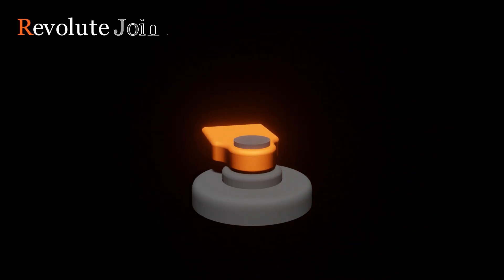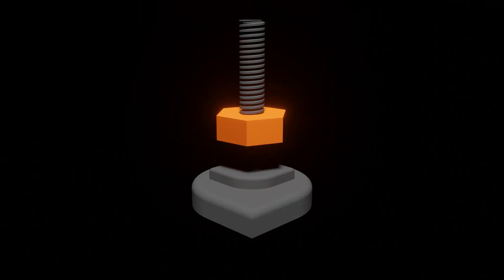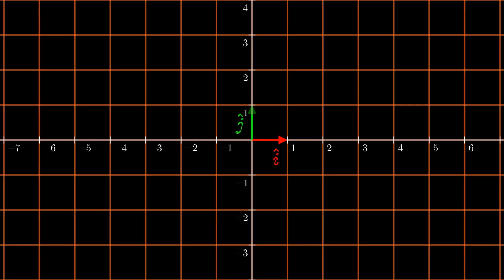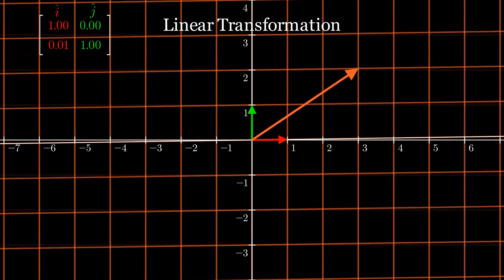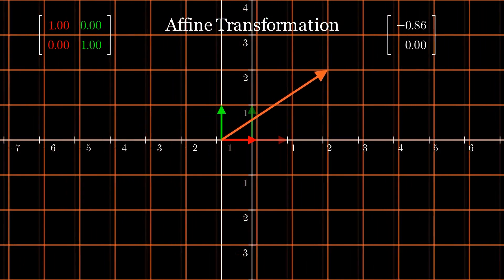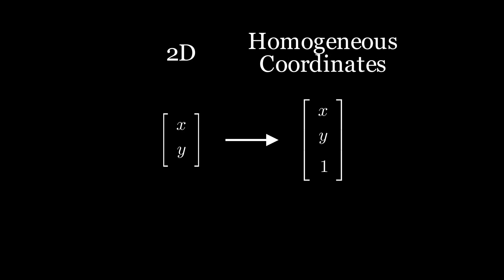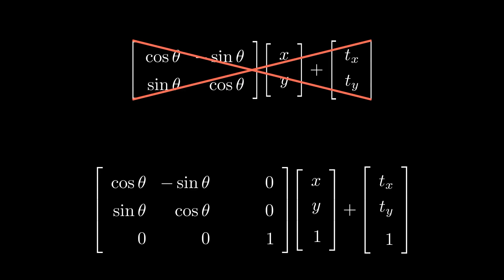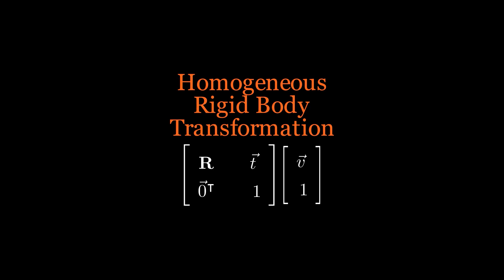Fundamentals of Robotics - Part 1 : Combining Rotation and Translation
First video in a multi-part introduction to Robotics.
Time Stamps:
00:00 - Opening/Intro
00:12 - Chapter 1 : Joints
03:11 - Chapter 2 : Transformations
08:05 - Chapter 3 : Homogeneous Coordinates

Thanks:
Grand Sanderson & James Schloss
To all organizers and participants of SoME2